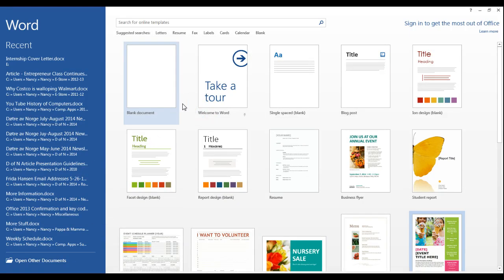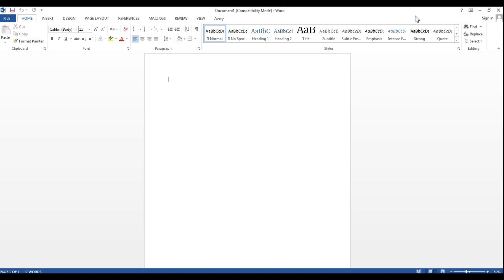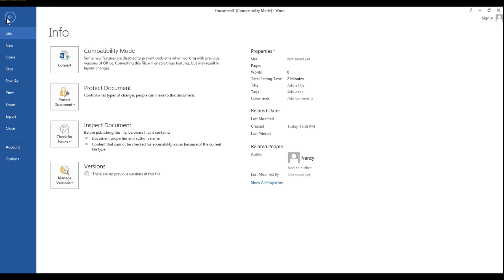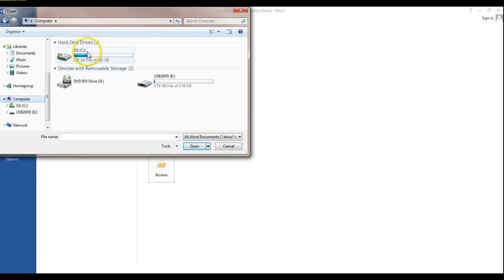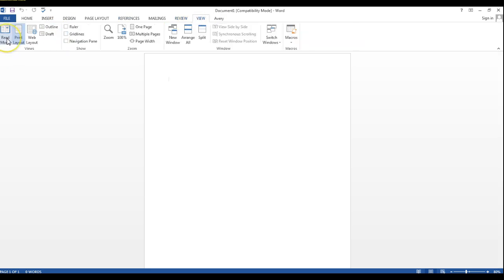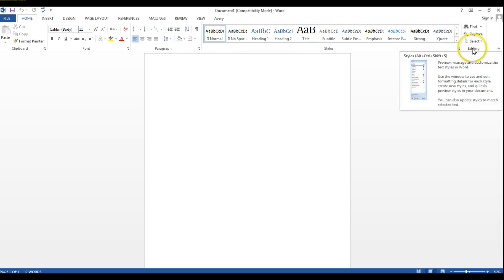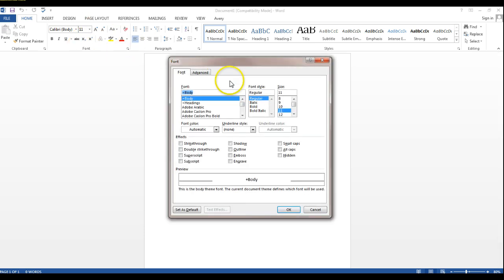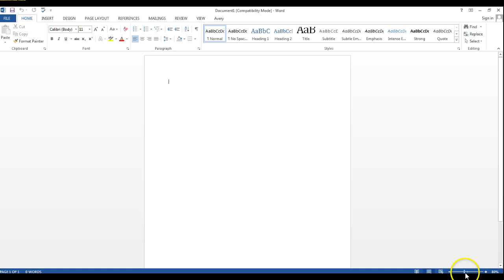Intro to MS Word Window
Lesson 1 Introduction to MS Word 2013